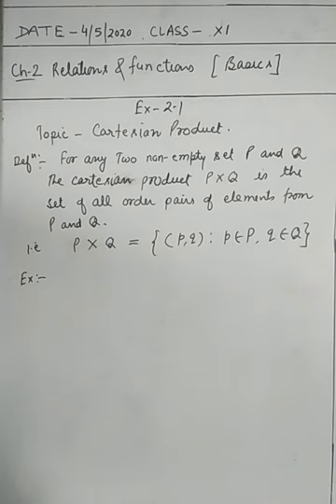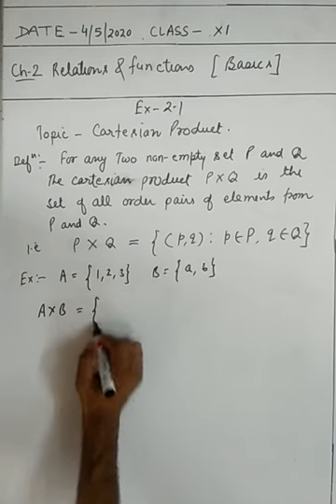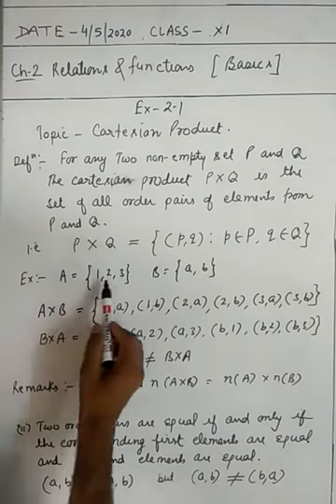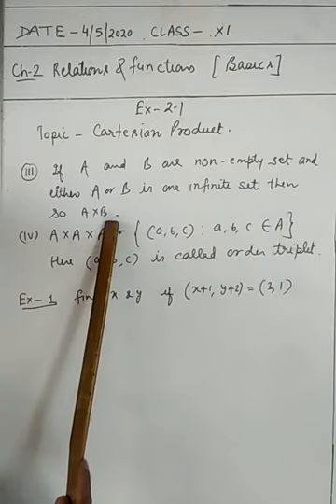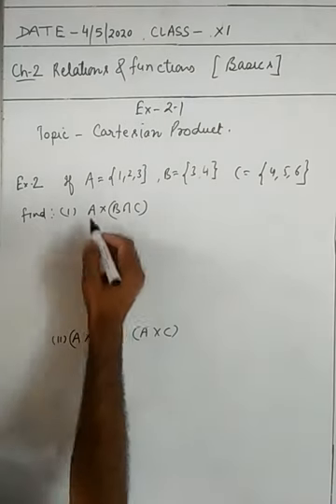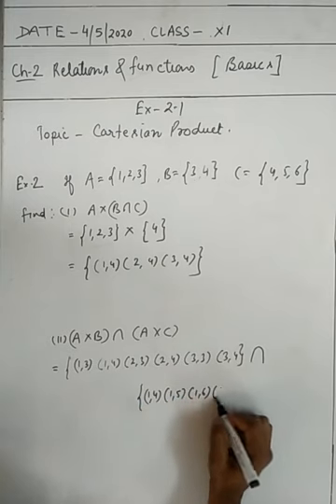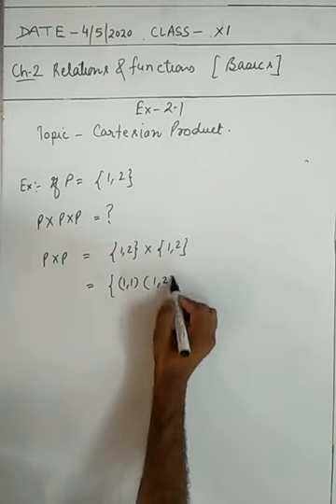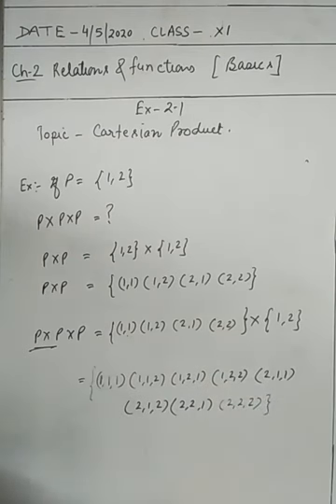May 4, 2020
XI - Maths Ch - 2 , Relations & Functions , Ex - 2.1